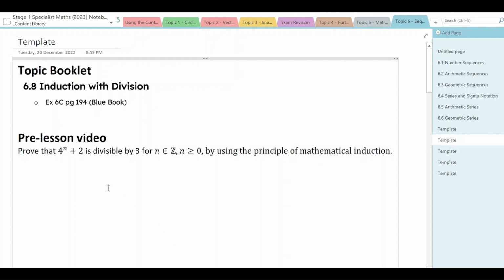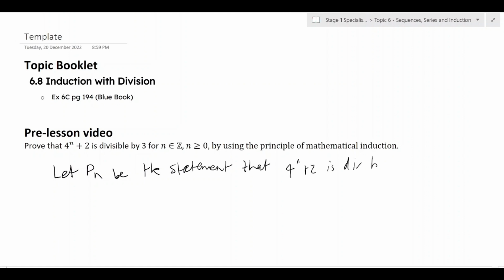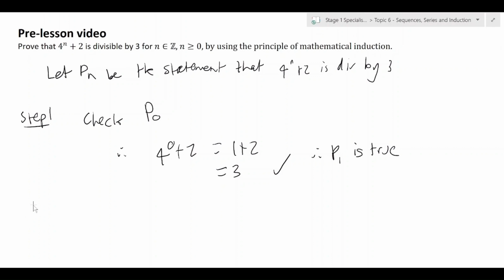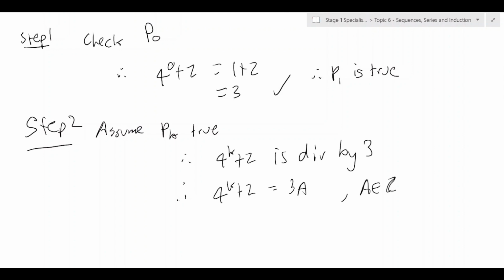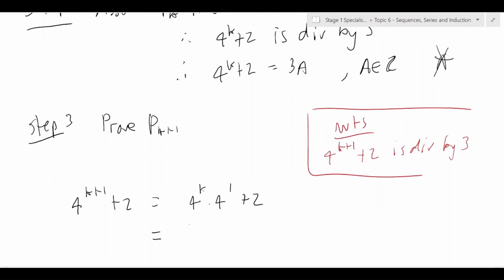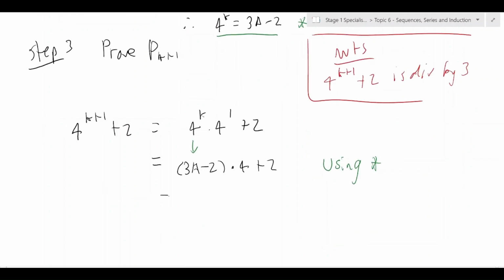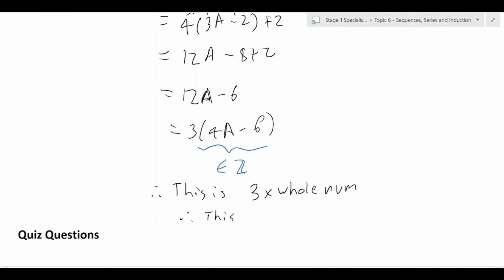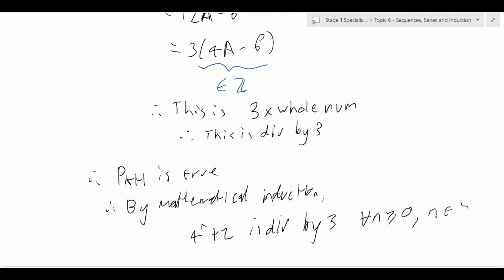11 Specialist Mathematics - 6.8 Induction with Division